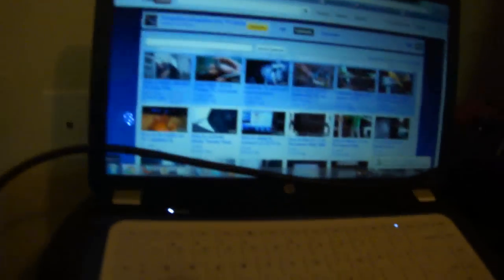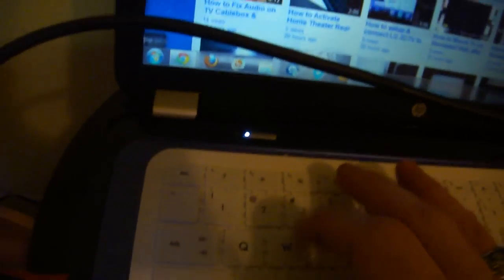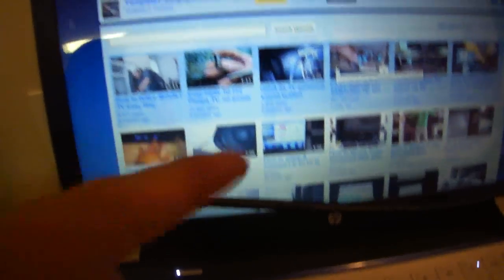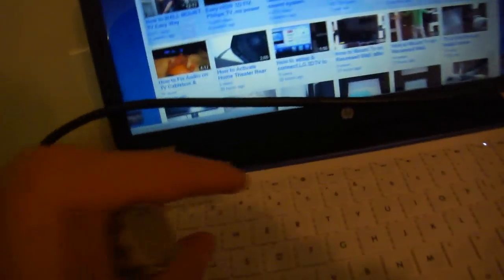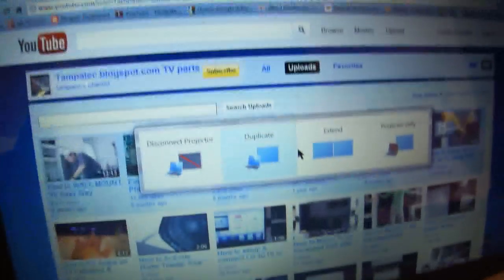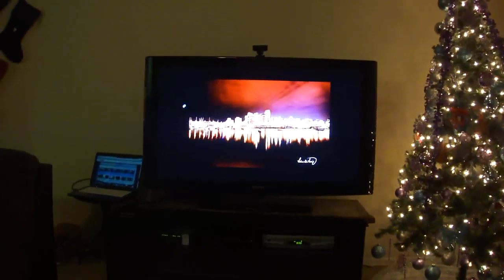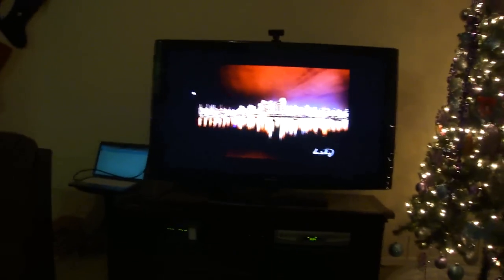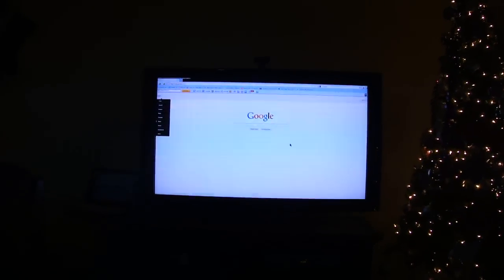How to connect ANY hd TV to Wireless internet using PC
How to Hookup ANY HDTV to Wifi wireless network internet watch netflix on any TV review using pc !!!